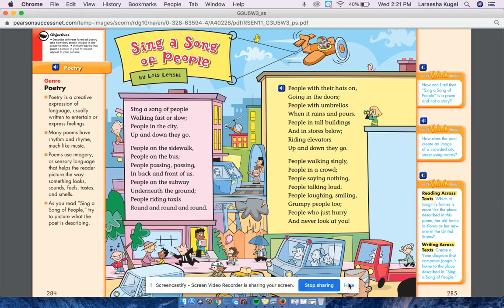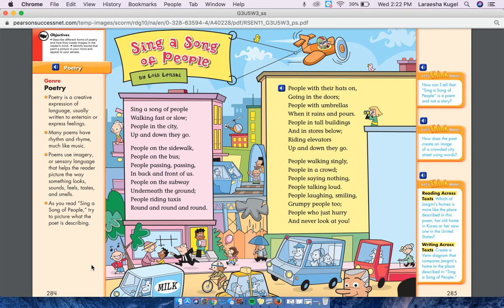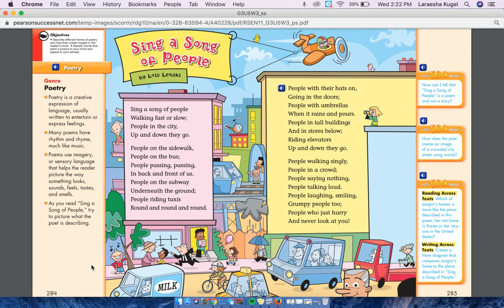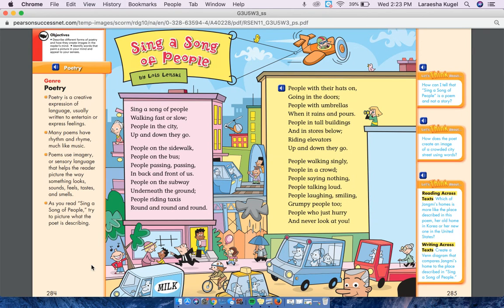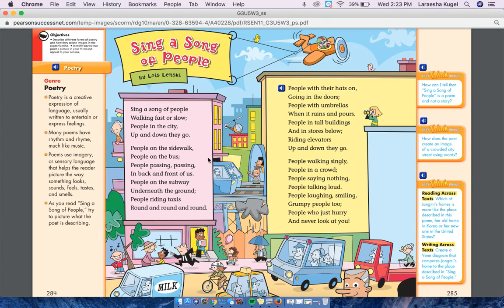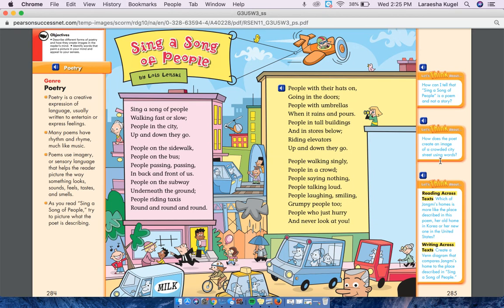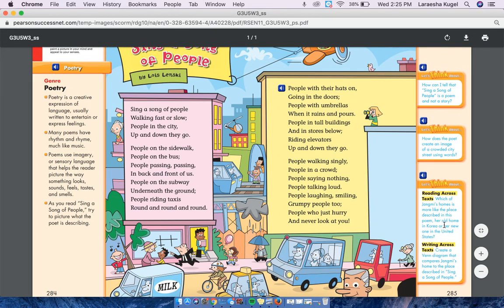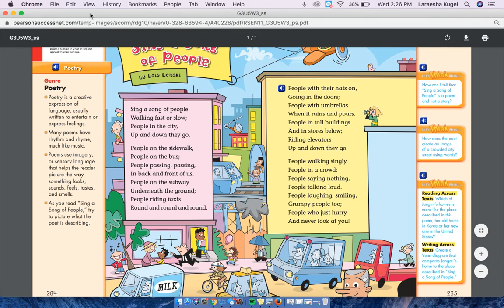3/26 - Poetry reading "Sing a Song of People"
Please watch this video for your poetry reading assignment.